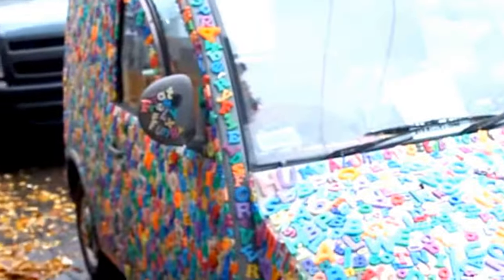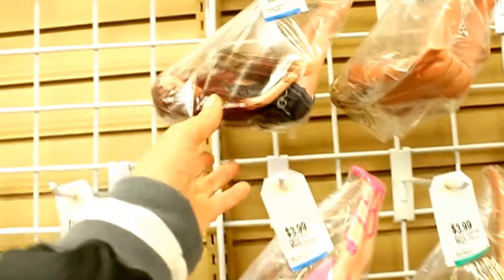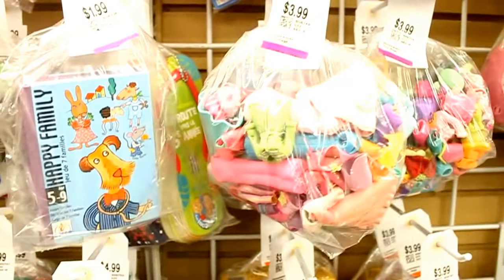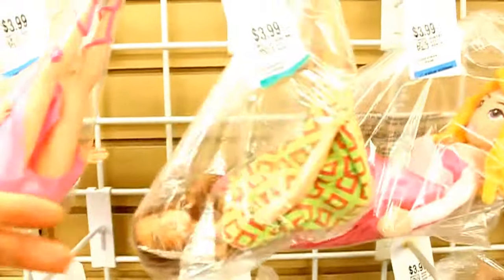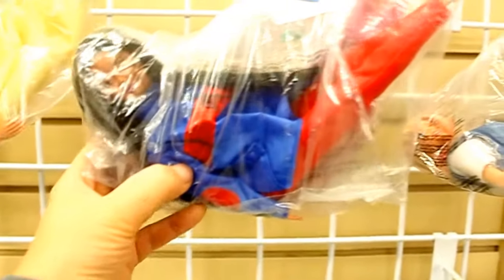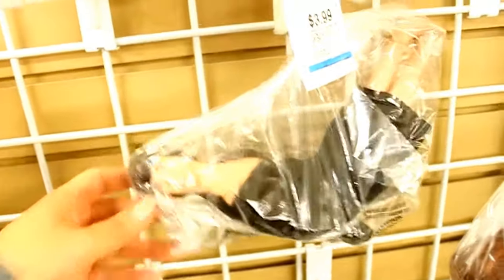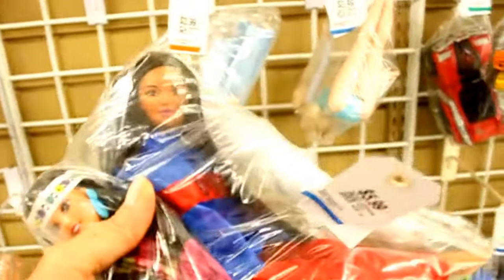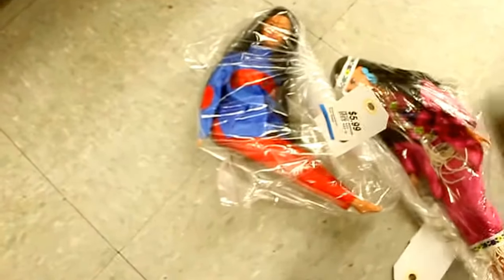VINTAGE BARBIE DOLL HUNT - LOOK A CAR DRESSED UP IN ALPHABETS WHILE HUNTING- LOL! - #111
VIDEO #111

IN THIS VIDEO I AM ON ANOTHER DOLL AND CLOTHING GOODWILL THRILL OF THE HUNT. FOR MATTEL DOLLS.

TODAY I FOUND AN AWESOME MY SCENE, NATIVE BARBIE DOLL, AND A LOAD FULL OF POLLYPOCKET DOLLS AND CLOTHING WOW - SUCH A GREAT FIND!